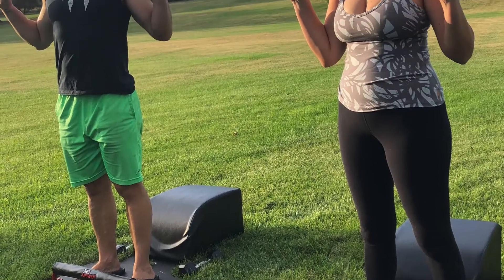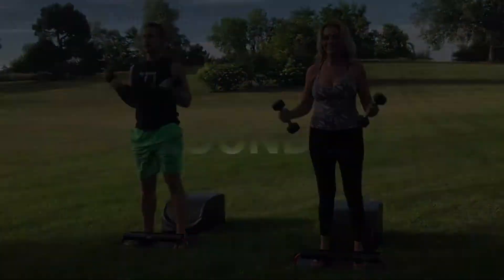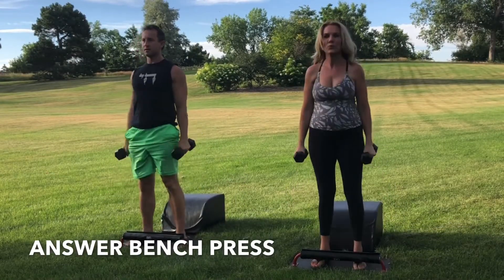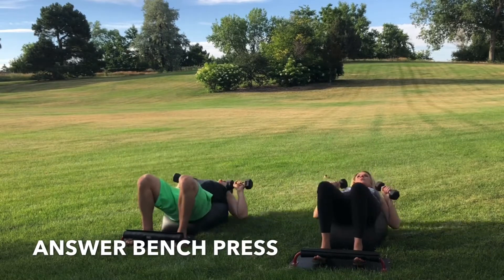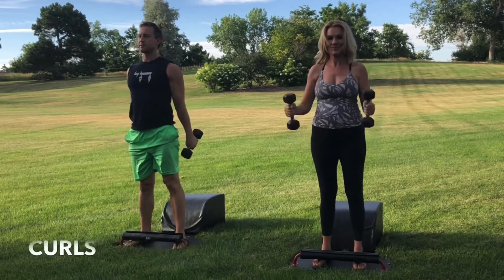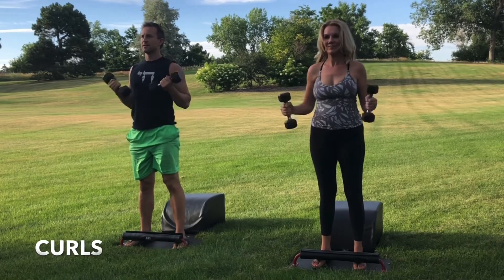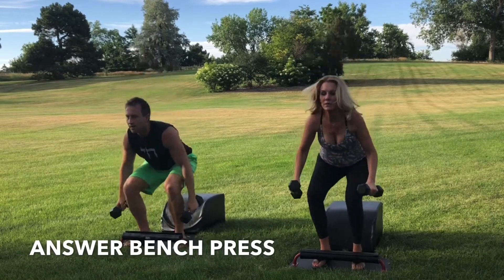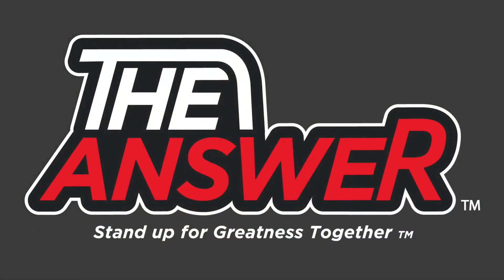THE ANSWER MOVEMENT- DAY 8 TODAYS TABATA ANSWER BENCH PRESS WITH BICEP CURLS TABATA EXERCISE